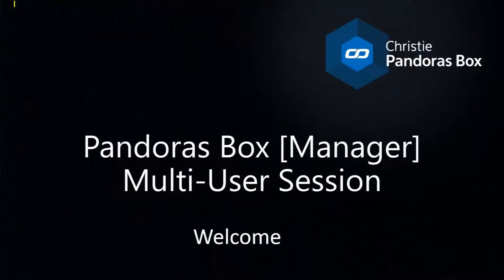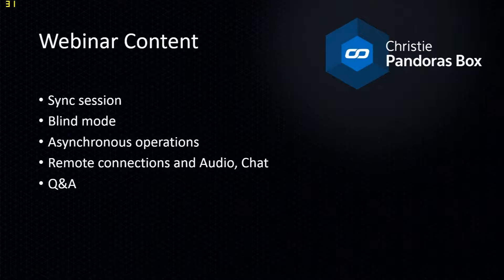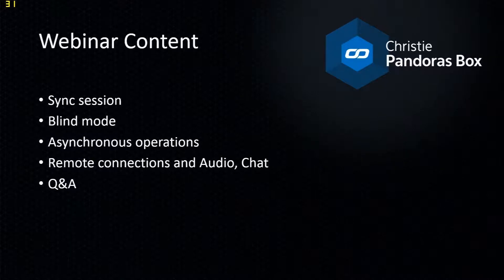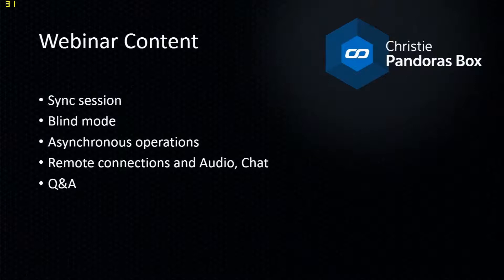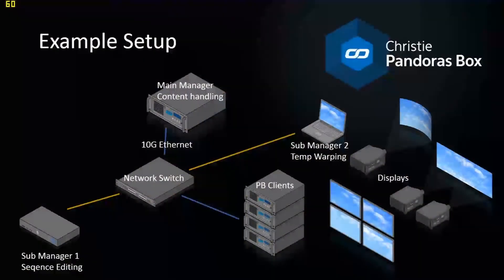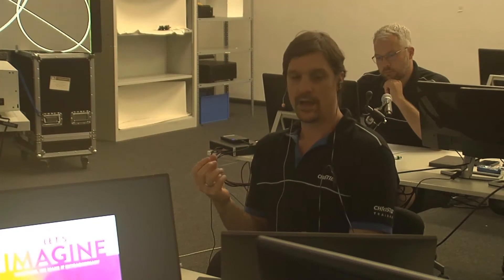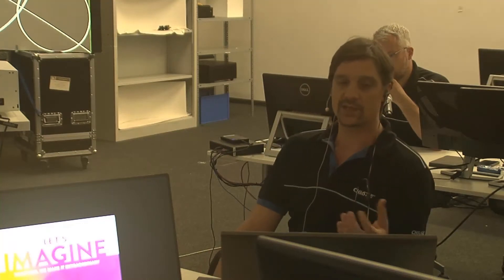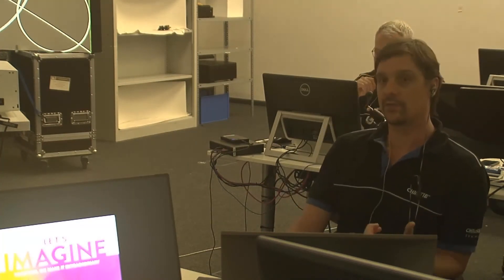Webinar #40 - Pandoras Box – Multiuser Session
let's do a Multiuser Session.
We will cover some workflows and Multiuser features.
See how easy you can work together, with many operators, on different tasks, at the same time, at one project.

This is meant to save time and to not miss the first round in the pub.